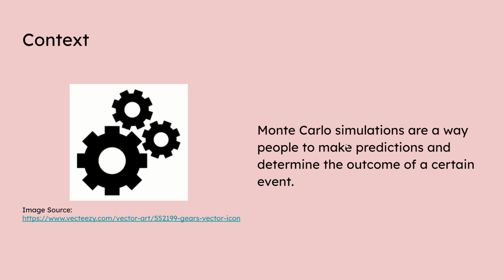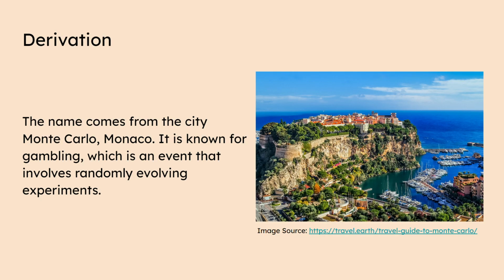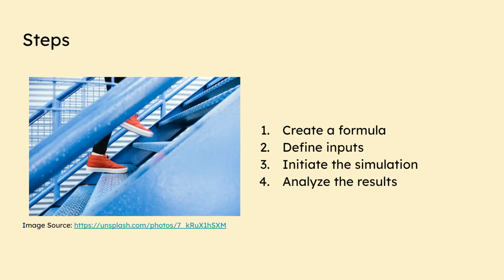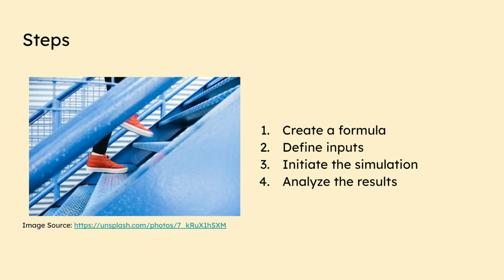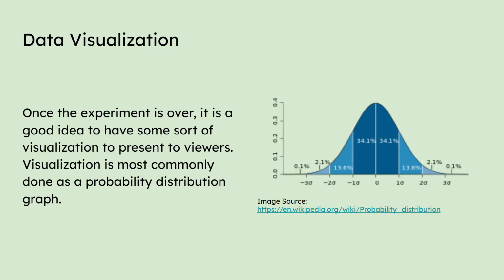A Simple Introduction to Monte Carlo Method